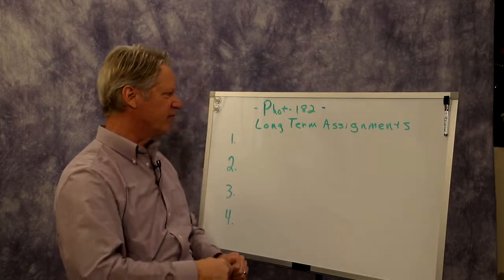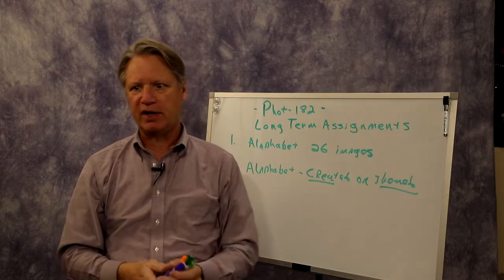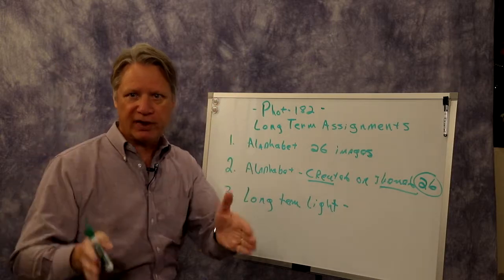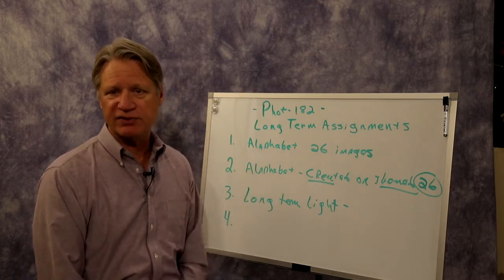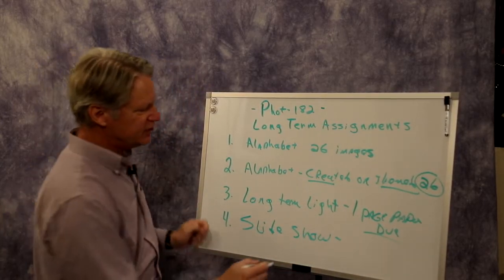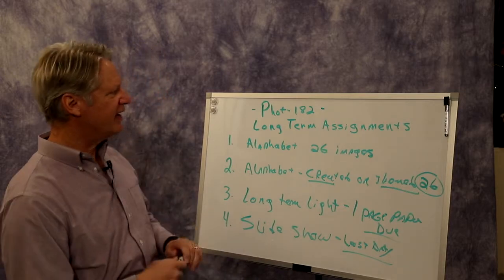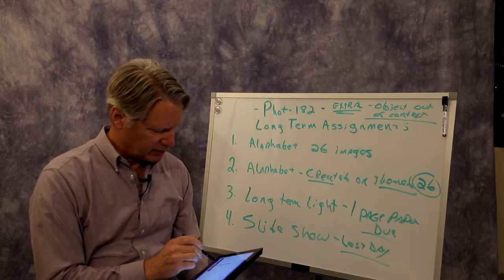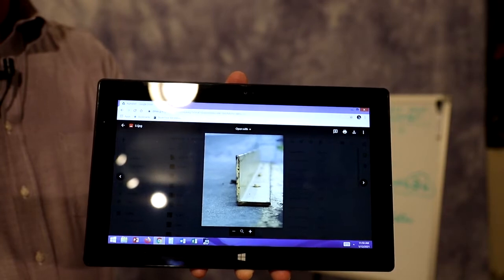phot 182 semester long assignments and numbers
Brief discussion on the semester long assignments and your first assignment due next week on 1-19-21